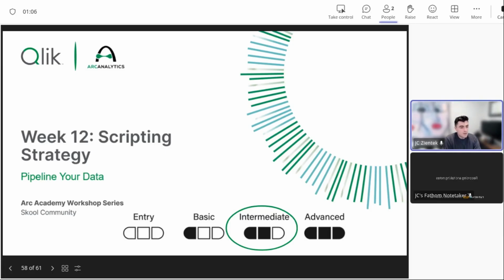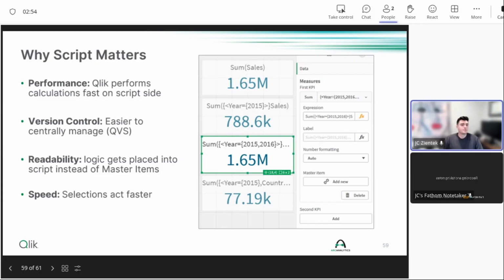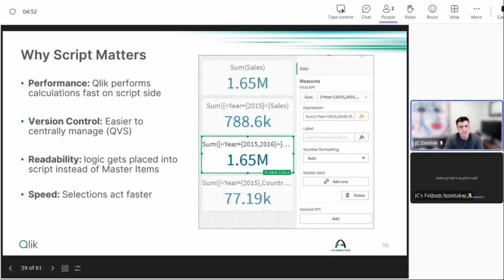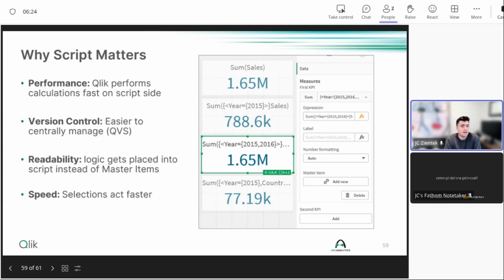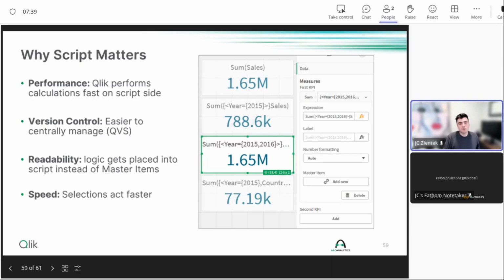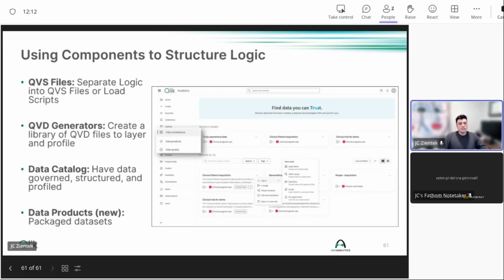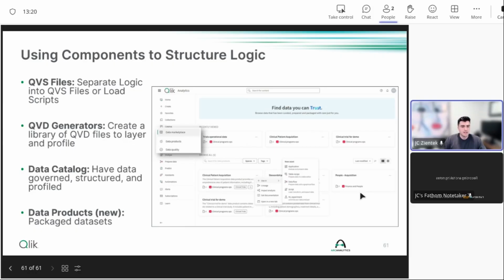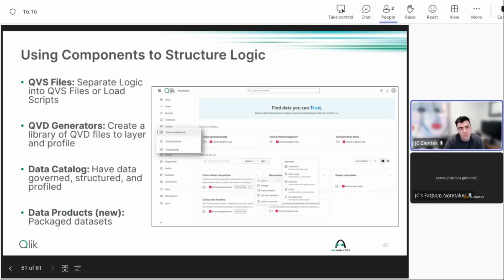Qlik Workshop #12: Scripting Strategy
Still doing everything in the front end and wondering why your apps feel slow and hard to maintain? 😅
In Week 12 of the Arc Academy Workshop Series, we dig into scripting strategy in Qlik Sense & Qlik Cloud—how to treat your script as a proper data pipeline, not just a place to “get the data in.”

We’ll look at performance, readability, version control, and modern ELT/ETL concepts so you can build pipelines that scale as your data and team grow.

If you’ve ever asked, “Should this logic be in the script or in the front end?”, this session is for you. 🚀

🔑 Key Takeaways
🚀 Performance on the Script Side
Learn why Qlik runs faster and cleaner when heavy logic is pushed into the script instead of the UI.
📚 Version Control & Readability
Move beyond scattered expressions and rigid Master Items by centralizing logic in QVS files and structured scripts that are actually readable.
⚡ Faster Selections for Users
See how pre‑processing and good scripting patterns lead to snappier selections and better UX in your apps.
☁️ Modern Scripting in Qlik Cloud
Explore how Qlik Cloud lets you partition scripts outside apps, enabling more robust, reusable data pipelines.
🔁 ELT / ETL / ETLT Basics
Understand the core patterns of Extract, Load, Transform and how they map to Qlik data flows.
🧱 Structured Logic Components
Get a high‑level view of using QVS scripts, QVD generators, data catalogs, and Data Products to organize your pipeline.

Chapters:
00:00 – Welcome to Week 12: Scripting Strategy
01:17 – Why script still matters (performance & beyond)
02:00 – How Qlik Cloud has changed scripting capabilities ☁️
03:07 – Performance & speed: impact on end‑users ⚡
04:13 – Version control & readability: managing logic centrally 📚
08:04 – Core concepts: ELT vs ETL vs ETLT explained 🔁
10:04 – Analogy: moving oranges to juice (data movement made simple)
11:47 – Building structured logic with components (QVS, QVD, catalogs) 🧱
15:20 – Data Products: packaged datasets and the future of Qlik pipelines

### 🔗 Links & Resources